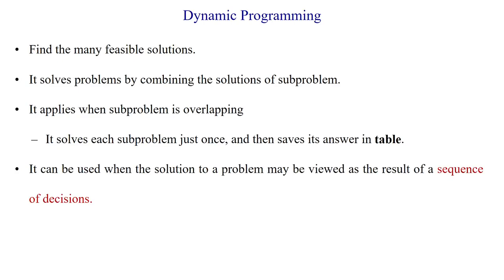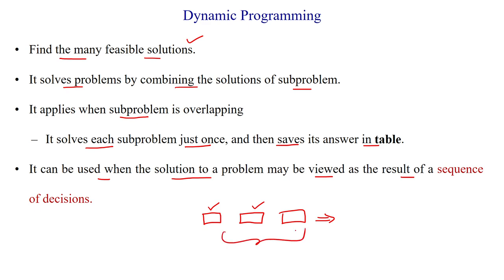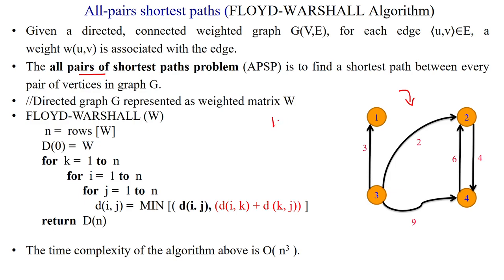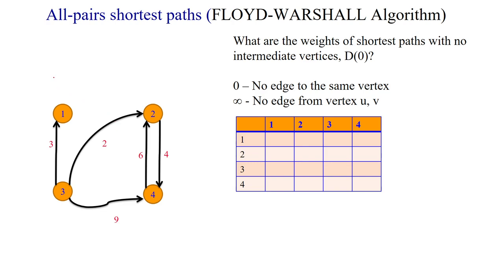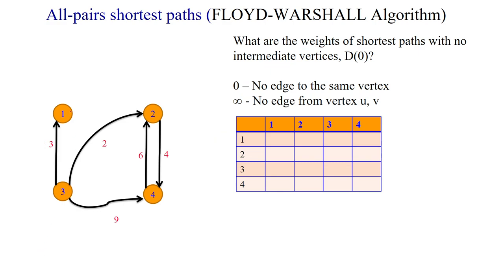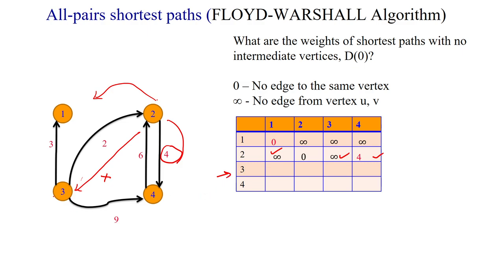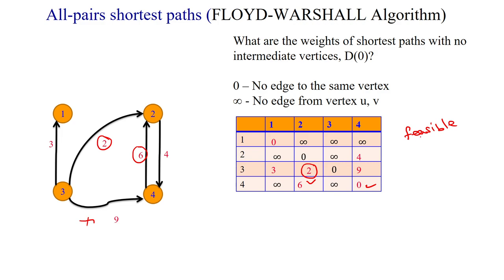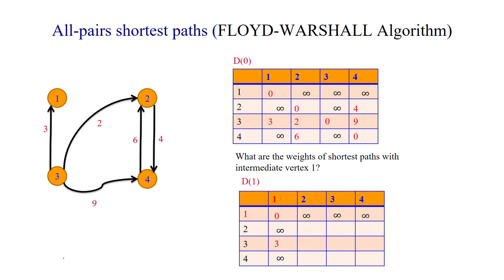32 All-pairs shortest paths (FLOYD - WARSHALL) Algorithm - Dynamic Programming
All-pairs shortest paths (FLOYD - WARSHALL) Algorithm - Dynamic Programming,
Minimize the Cost